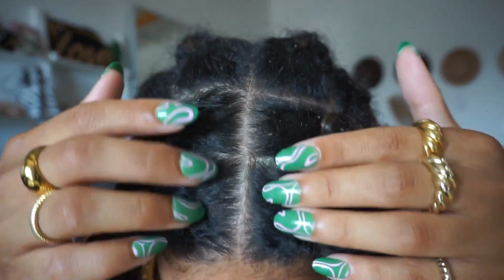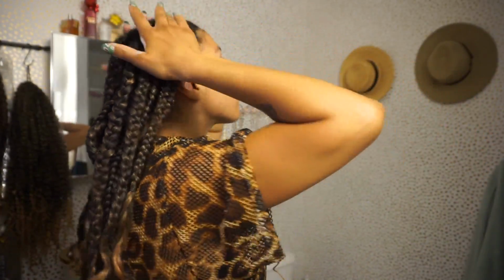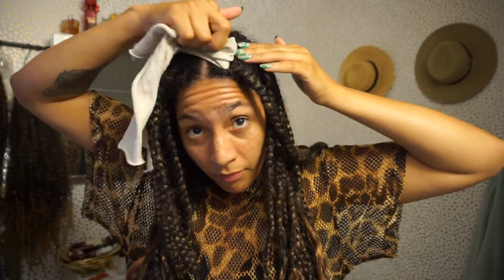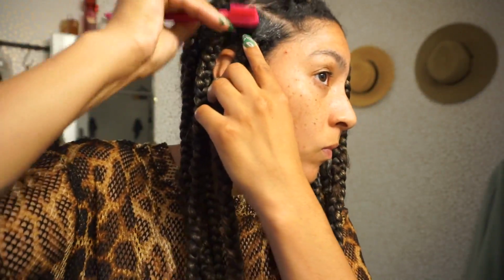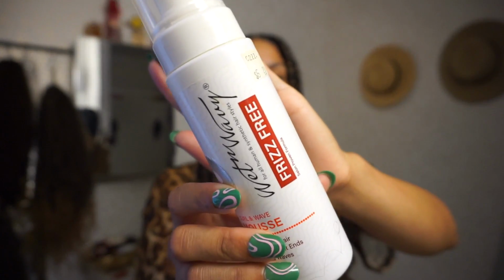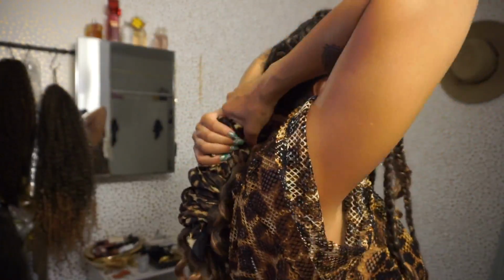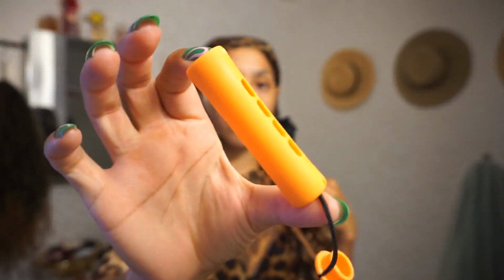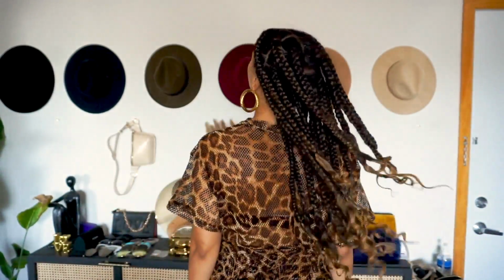How to Refresh Box Braids No Rebraiding | Lil Miss JB Style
Sharing my method on how to refresh your box braids with no rebraiding and no rubber bands! I'll be walking you through step by step from how to cleanse your scalp without washing your hair so you don't ruin your box braids to taming your fly aways. Hit that thumbs up button if you liked the video.

Styling Strips (scarf alternative to wrap braids to hold down fly aways)

-See more outfit inspo on TikTok @lilmissjbstyle